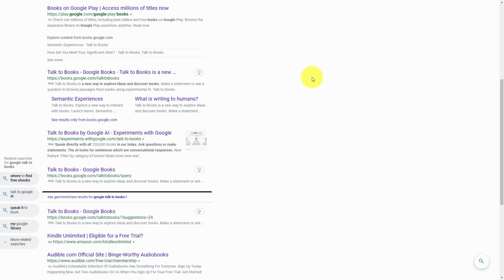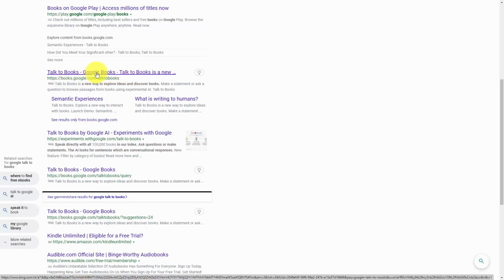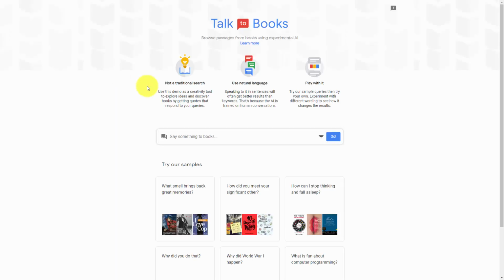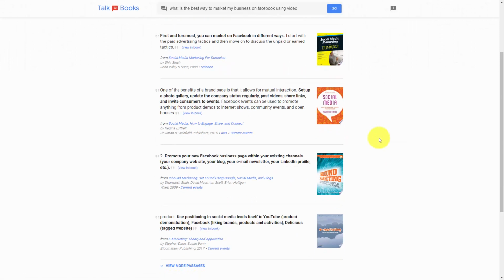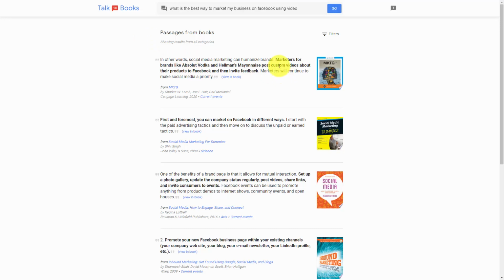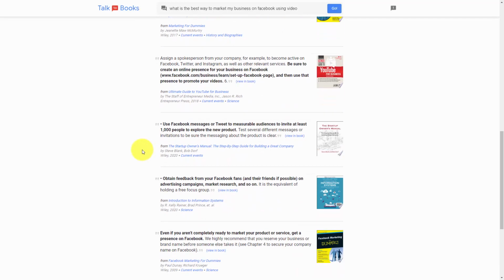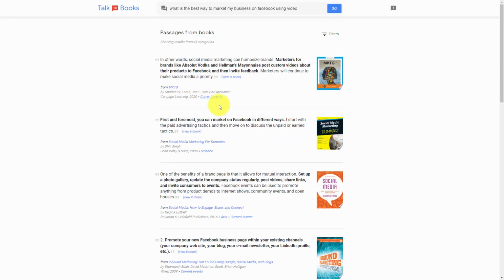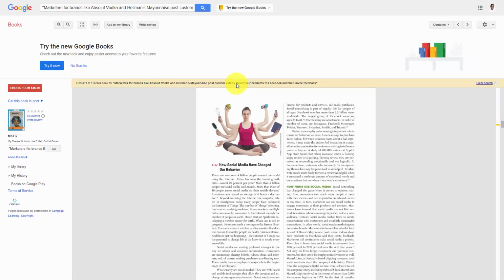ChatGPT Google-Talk-To-Books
Access the whole course here and Sell it as your own keeping 100% of the profits